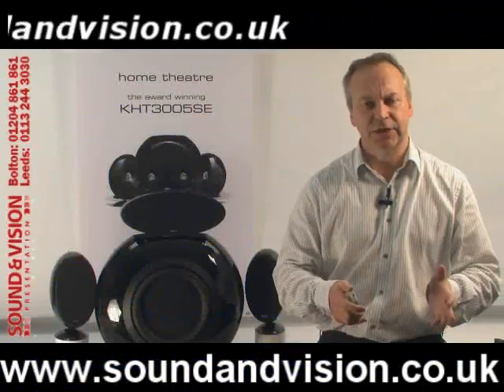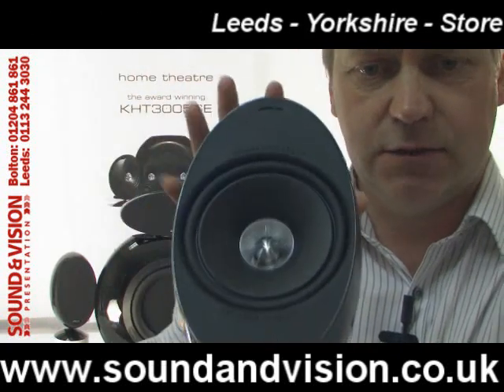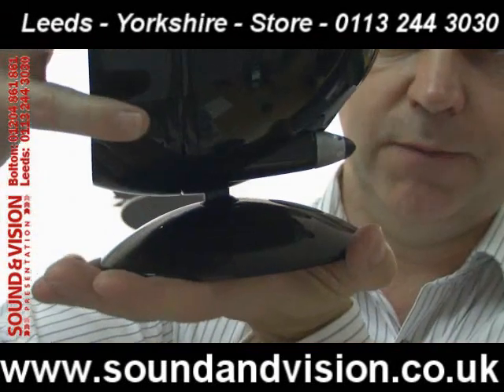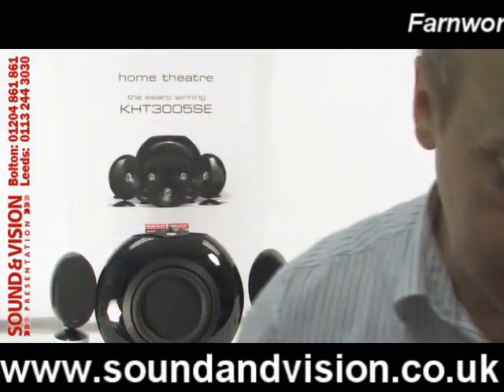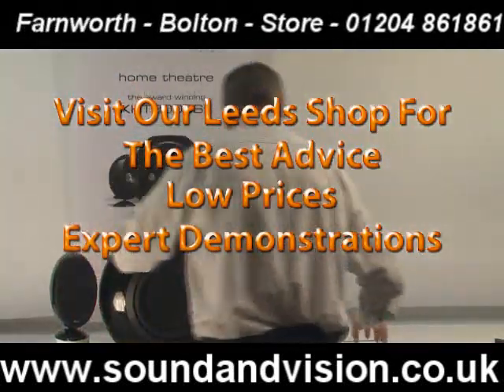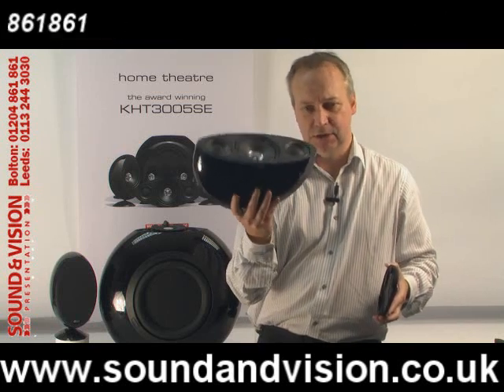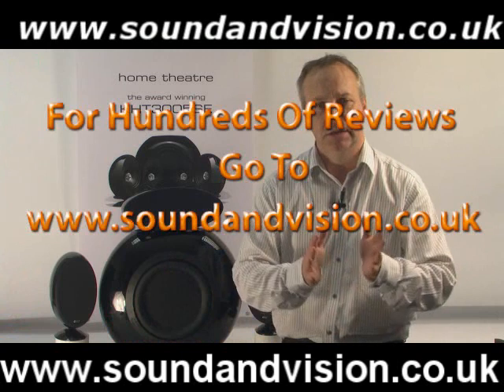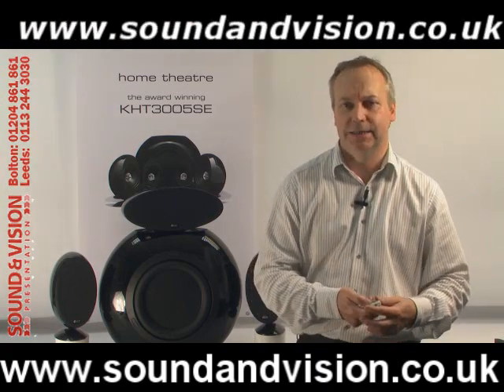Kef KHT3005SE (KHT3005)(Video Review)Cheap Egg 5.1 AV Speak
for low prices on Kef KHT3005SE Or Call Leeds 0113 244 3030 or Bolton 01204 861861